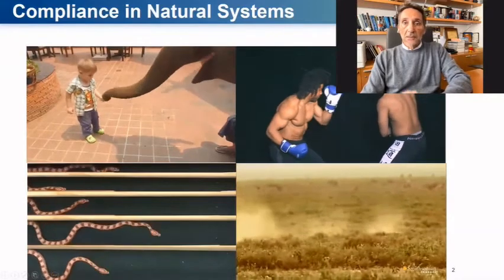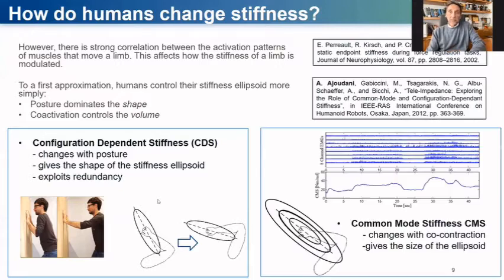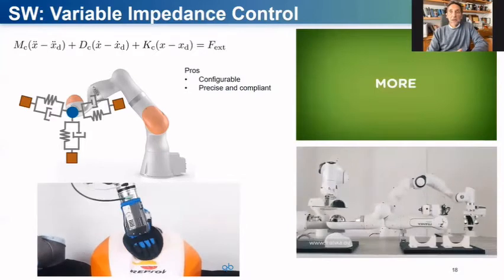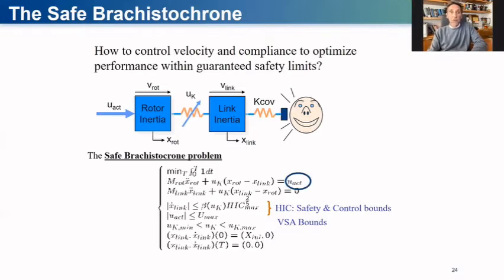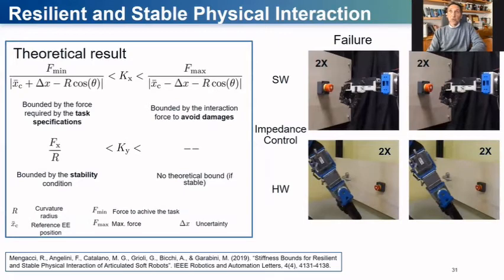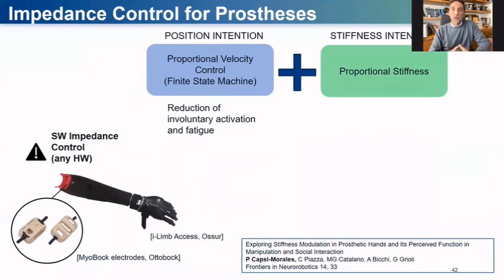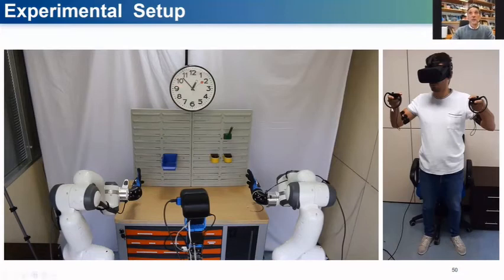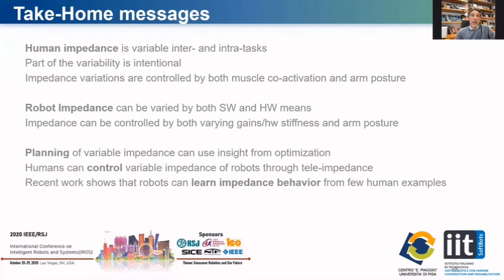Impedance Control: Planning or Learning? by Antonio Bicchi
Speaker - Antonio Bicchi

Abstract - Humans are able to modulate their mechanical impedance depending on the task they are performing. This capability has been transferred also to robotic systems, either via software or using hardware solutions. Impedance modulation in robotics found fertile application to solve multiple problems ranging from manipulation to rehabilitation, from locomotion to prosthetics. In this talk, I will first review how humans exploit their capabilities in changing and adapting their limb impedance. Then, I will discuss different solutions to mirror this behavior in machines. Finally, I will present and results in planning, controlling and learning robot impedance to solve a variety of practical issues.